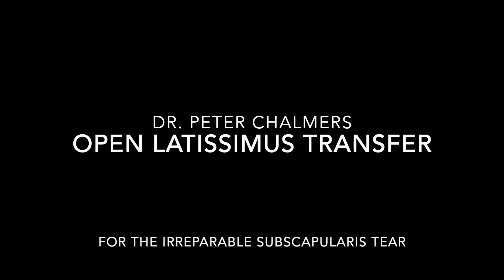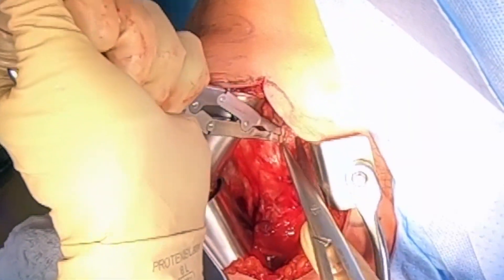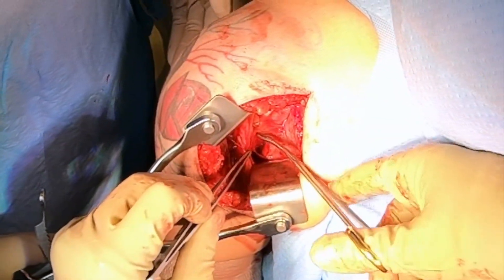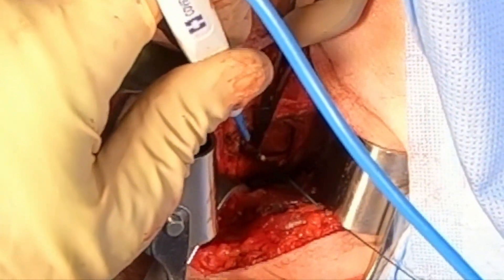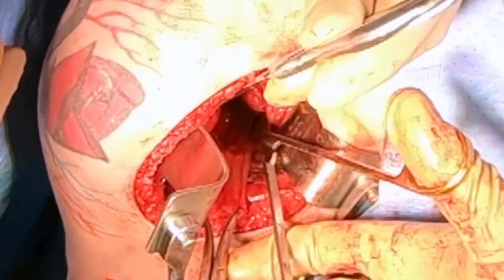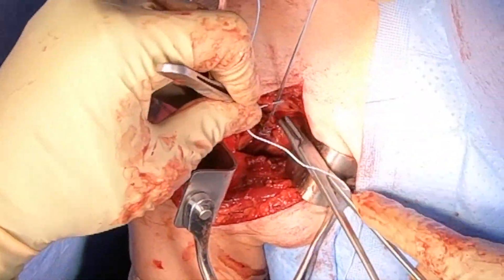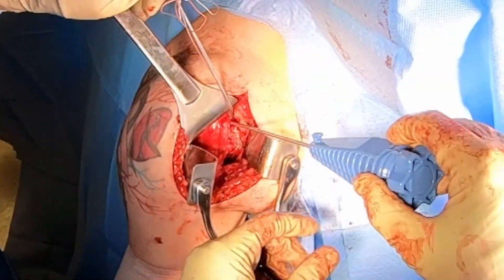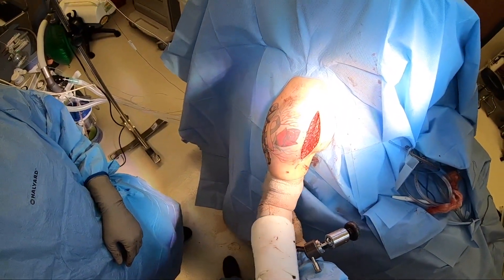Open Latissimus Transfer for an Irreparable Subscapularis Tear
In this video Dr. Peter Chalmers shows his surgical technique for open latissimus transfer for an irreparable subscapularis tear.